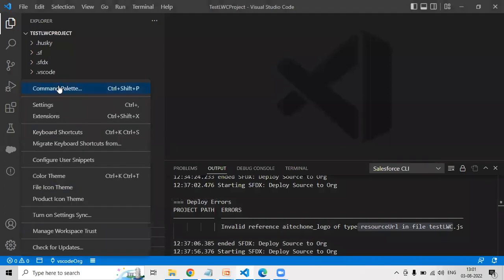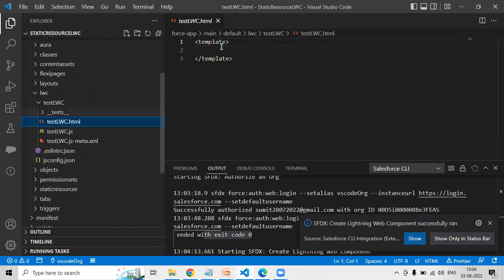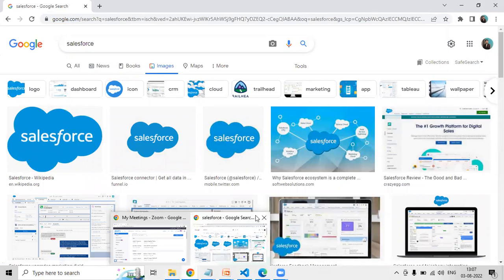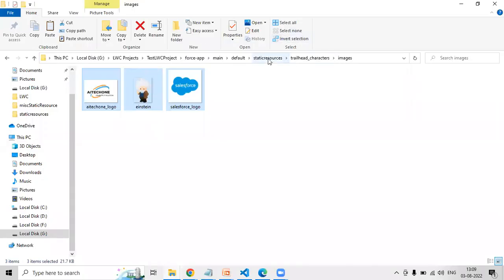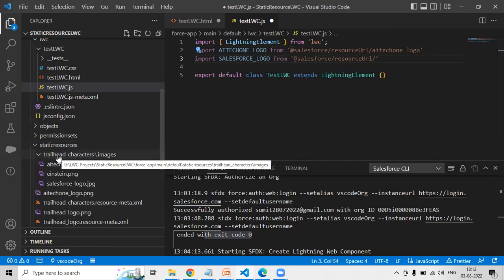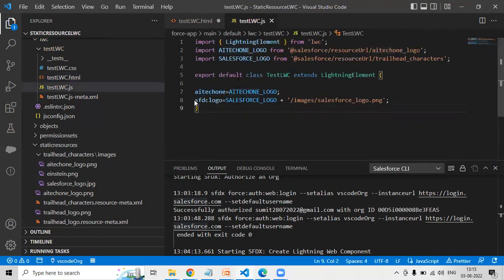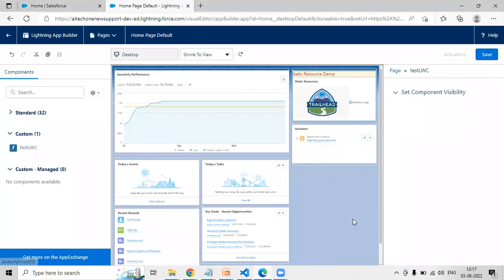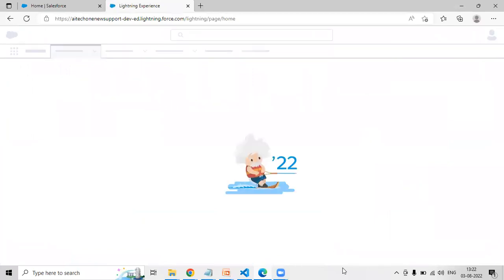How to display Images using static resource in LWC